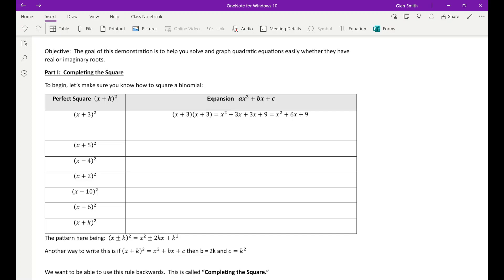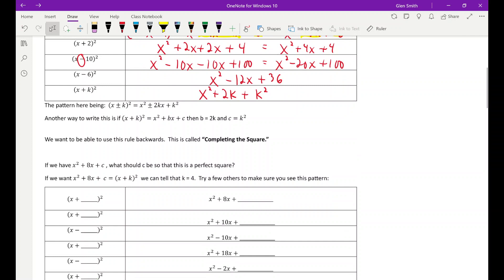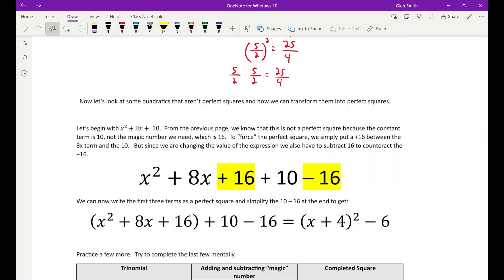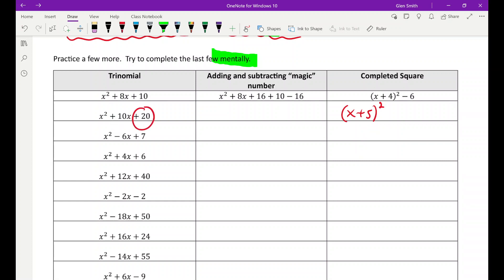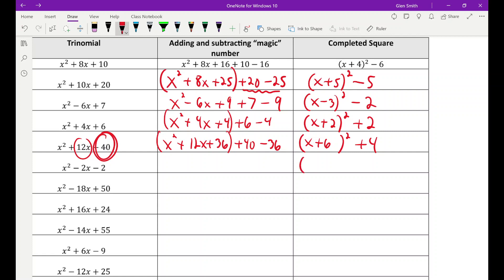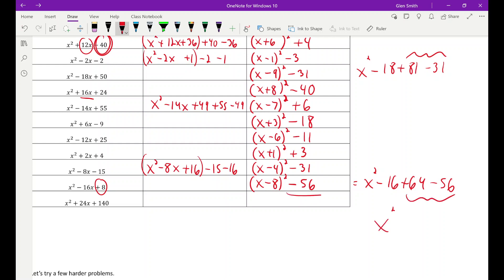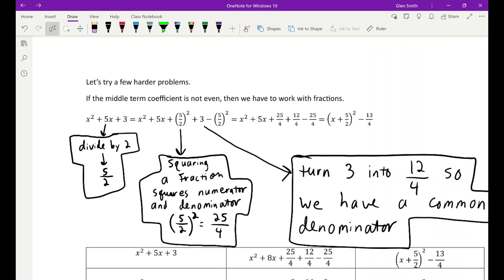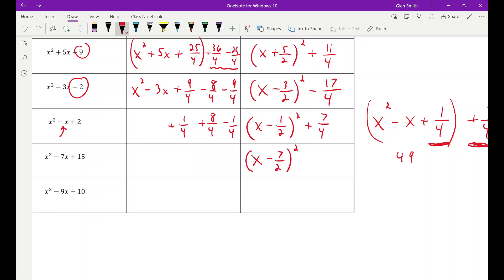Solving Quadratics Mentally (Part 1)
Learn how to solve quadratics without fooling with the quadratic formula.  By knowing a simple trick you can solve quadratics mentally.